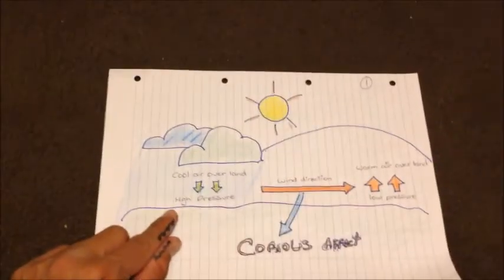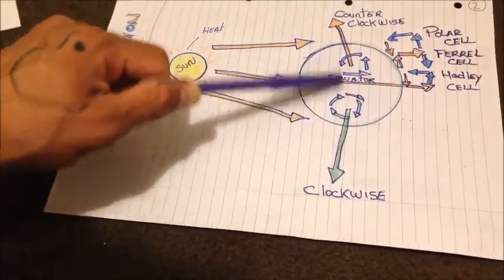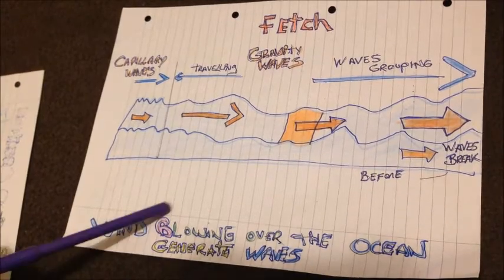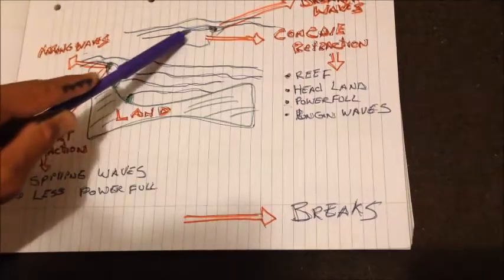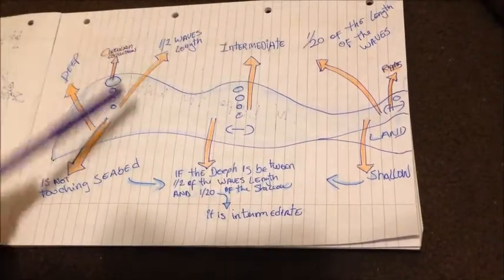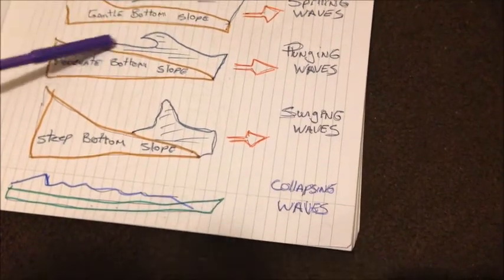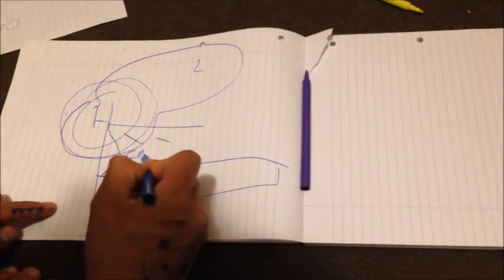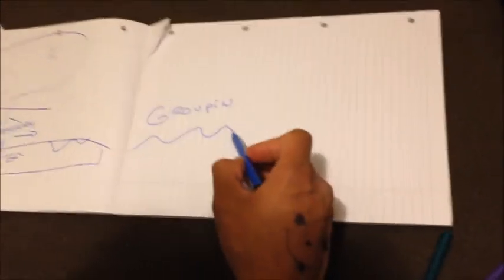The Endless Year